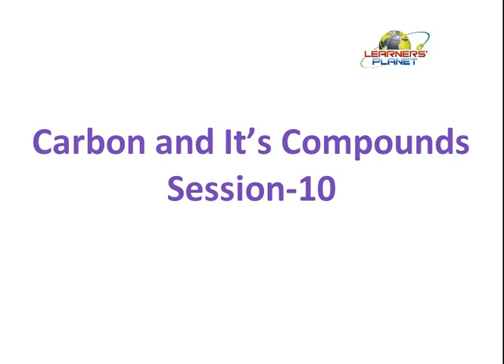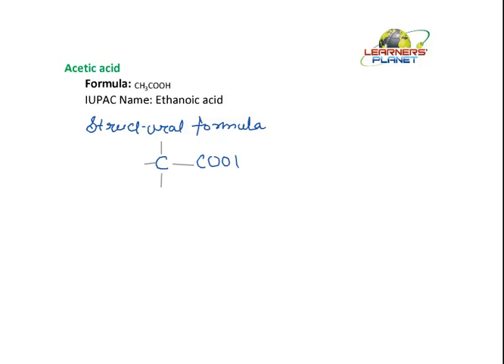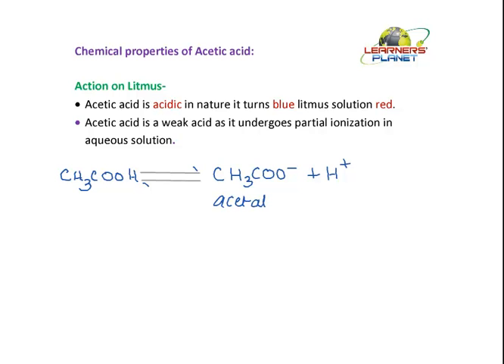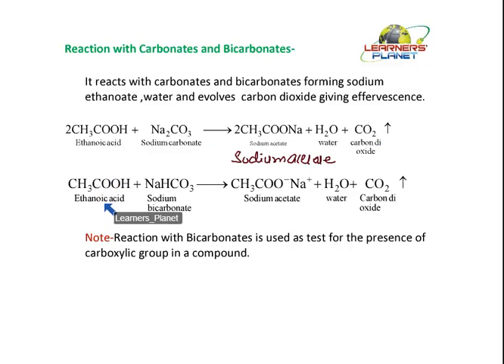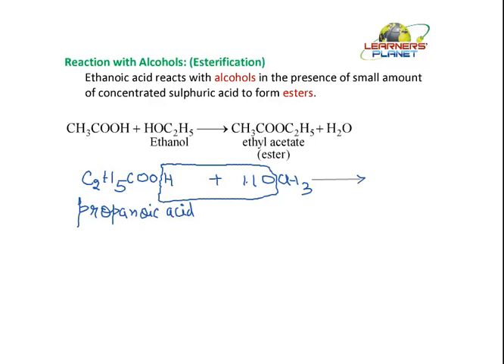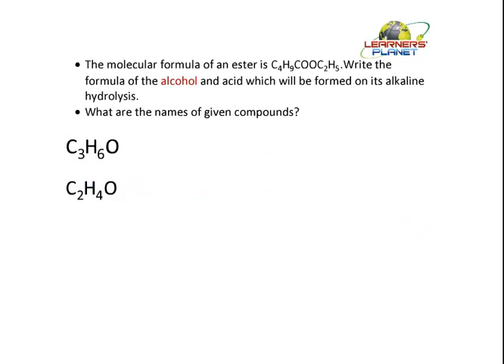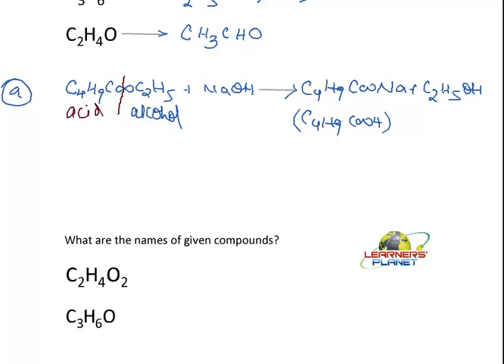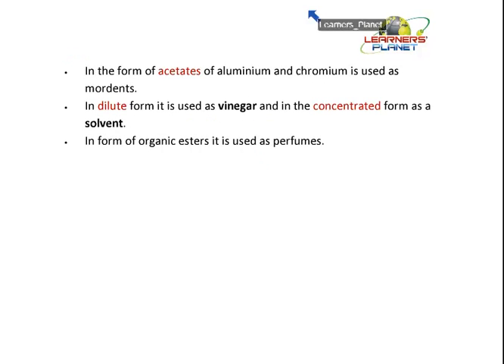Class 10th Carbon and Its Compounds video lecture 10 for CBSE Science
In this session teacher has discussed about - carbon and its compounds. Carboxylic acids, Acetic acid, Physical properties of Acetic acid, Chemical properties of Acetic acid, Action on litmus, reaction with sodium hydroxide, reaction with carbonates and bicarbonates, reaction with metals, reaction with alcohols (esterification), hydrolysis of esters, Tests for carboxylic acids.